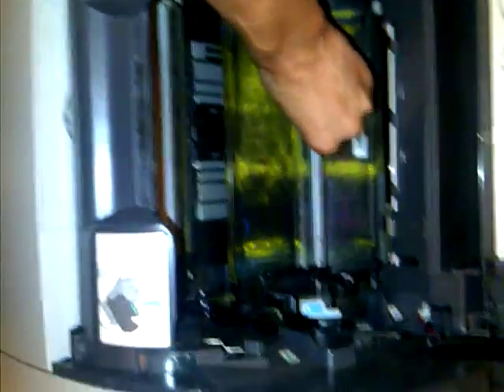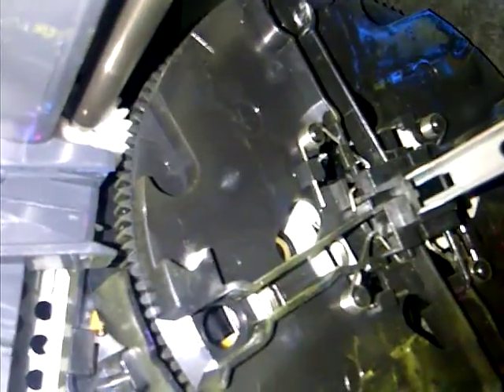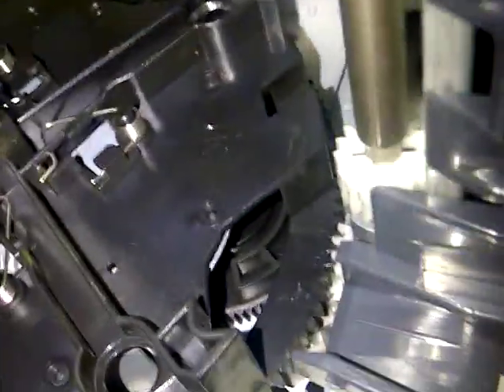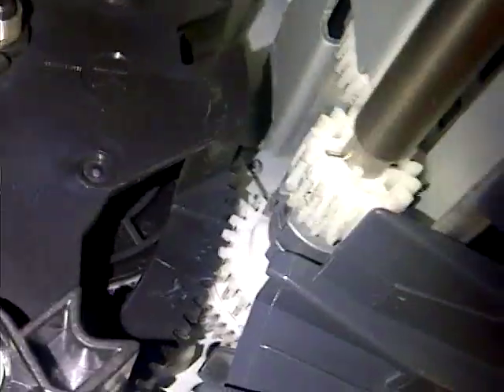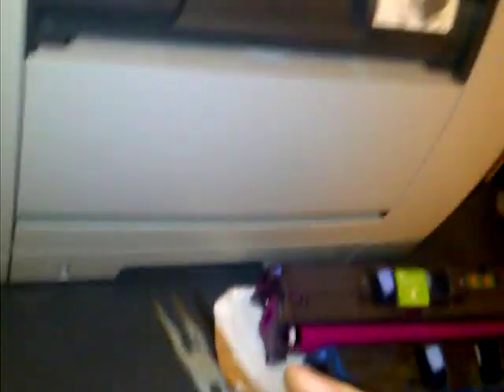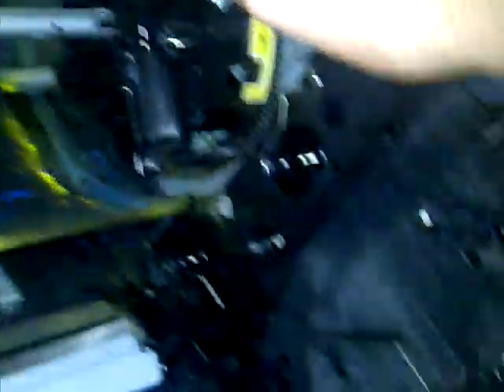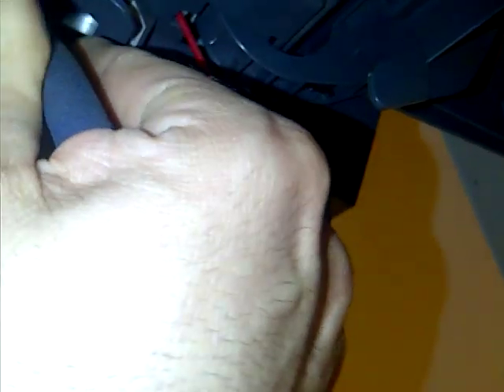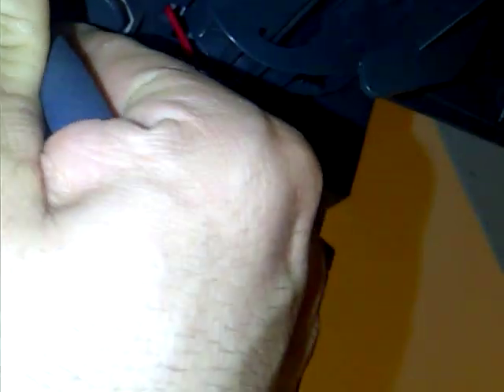HP LaserJet 2820 2840 Carousel Alignment Reindexing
Shows how to re-index the carousel on an HP LaserJet 2840 AIO. *RAW VIDEO* Sorry for the poor camera work, best I could do on short notice with a BB Torch -- but I guarantee this helps a few people. The white alignment nubs on the white gears are washed out by the video light -- but you'll see them. Carousel can be knocked out of alignment by cheap aftermarket toners that have binding up gears; gears on new toners should turn by hand easily.